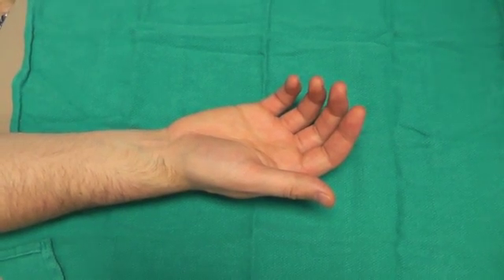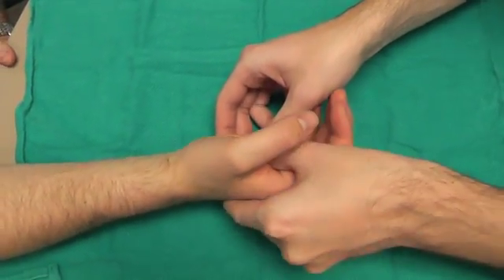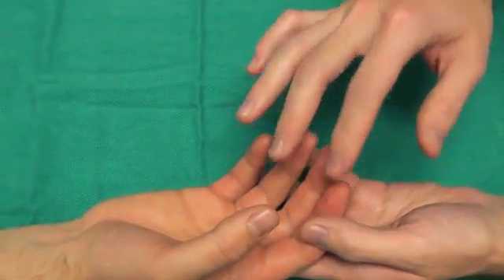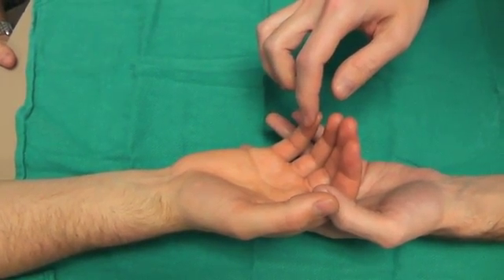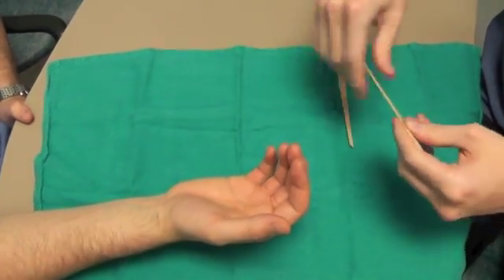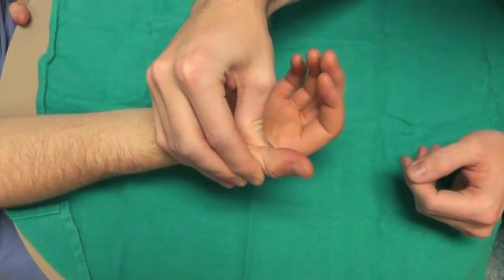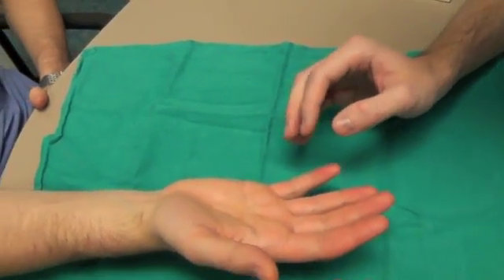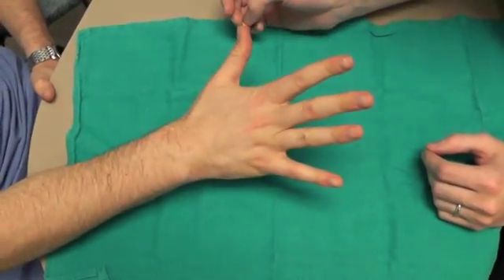Trauma Hand Examination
A comprehensive hand examination is of vital importance so that injuries such as tendon and nerve lacerations are not missed. Essential components of the trauma hand exam include:

Inspection: lacerations, bruising, deformity, posture, finger cascade, colour

Palpation: deformity, tenderness, instability, crepitus

Perfusion: capillary refill, skin colour (may include Allen's test for radial/ulnar artery patency)

Sensation: test median, ulnar and radial nerves (major peripheral nerves) and ulnar/radial side of each individual digit (for digital nerve injury)

Motor: testing of individual tendon function for each digit (FPL for thumb; FDS and FDP for each digit)